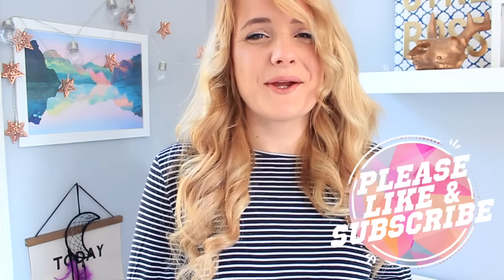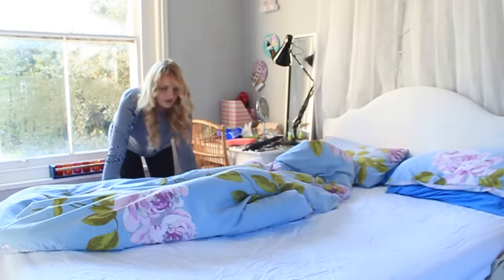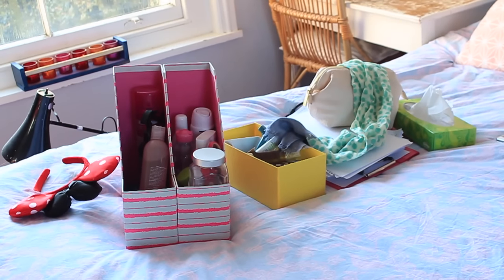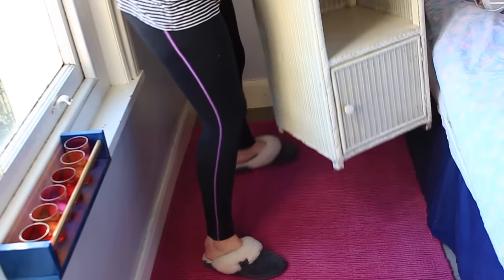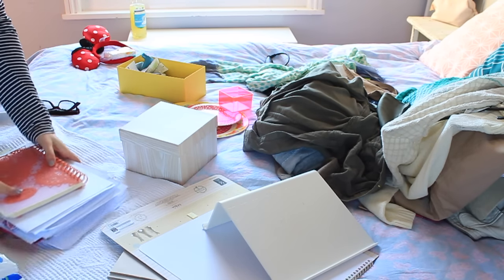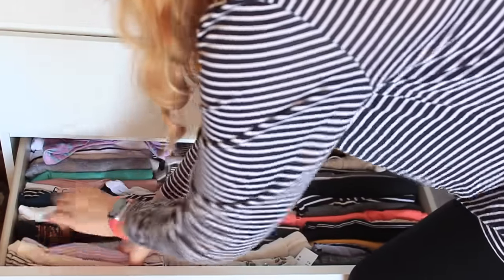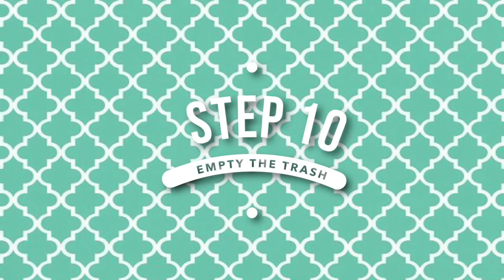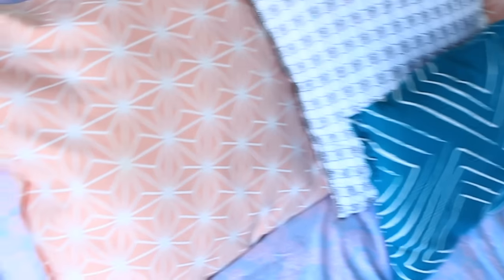How to Clean Your Room in 10 Steps | 2016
This video is all about how to clean your room in 10 easy steps, It's more of a deep clean than the last video and is all about taking your time to clean, organise and declutter your room. There's a few life hacks but this is just the way I go about cleaning my room.

s n a p c h a t : hermione-xo